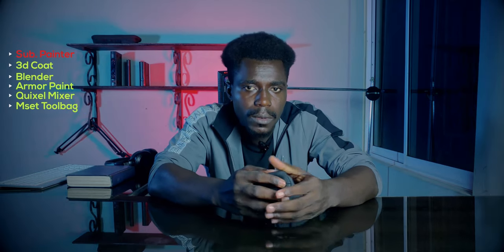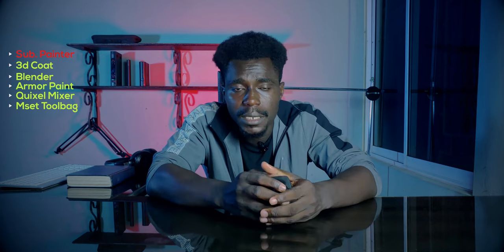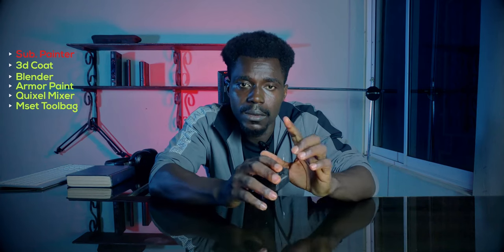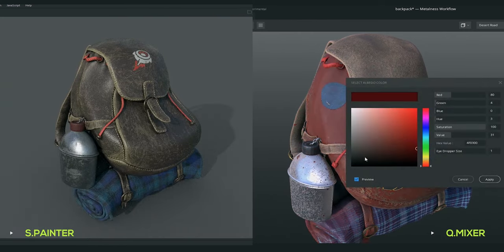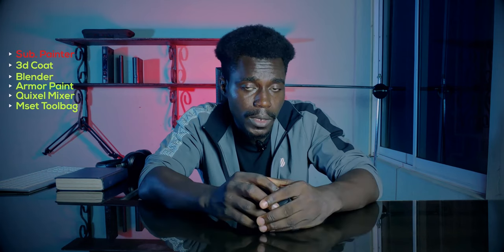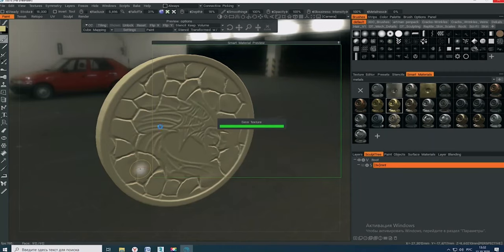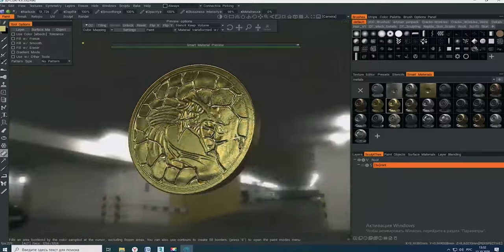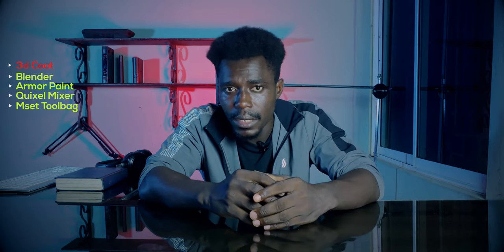The Best 3D texturing/Render Tools: Substance Painter vs Quixel vs Marmoset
this might be my final update on the best free texturing suit you can find on the internet at this moment. I also spent time breaking down the abilities of substance painter, 3d coat, armor paint, marmoset toolbag 4, and the foundry Mari. the insight into this video was very sharp because I didn't want to spend too much time breaking down each software but I know you would get each point clearly.